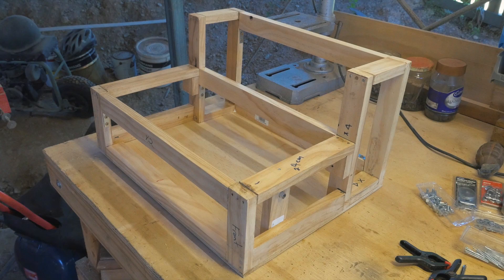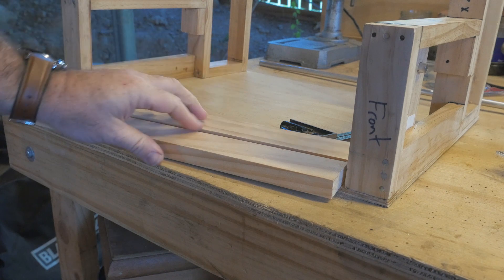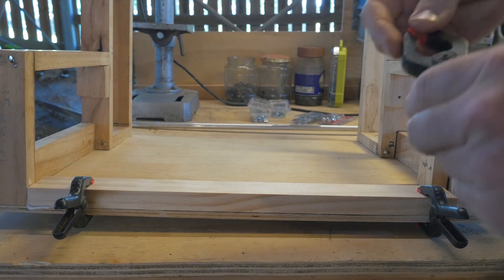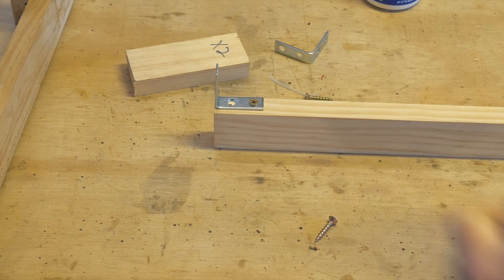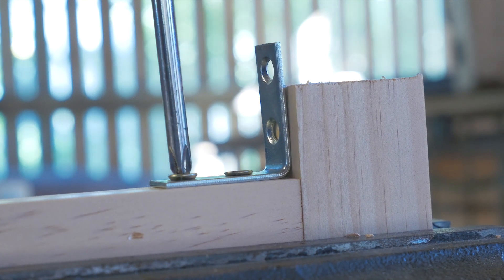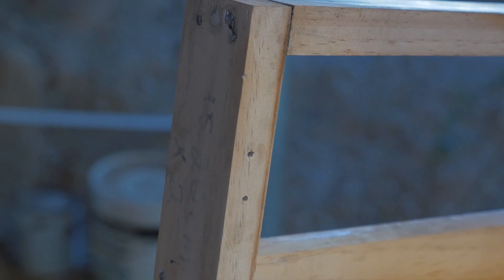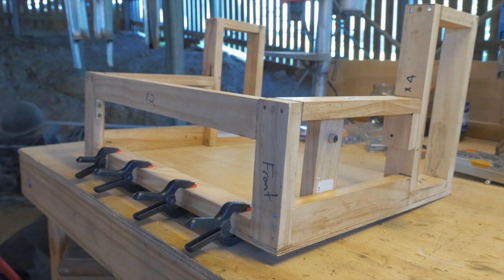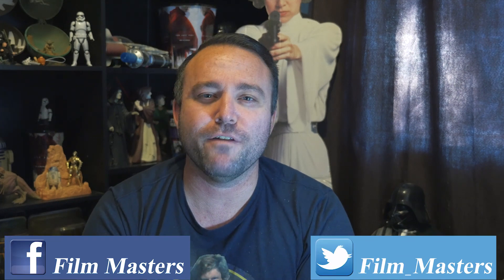How to Build The Apprehension Engine #8 – Installing the Front Frame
This is part 8 of building the apprehension engine (nightmare machine). The horror musical instrument created by Mark Korven and created by guitar maker Tony Duggan-Smith.
We will build making the Front Frame and preparing to build the Rear Frame.

Parts List for this tutorial:
Drill press
Pencil
25mm screws
Bull Dog Clips
PVA wood glue